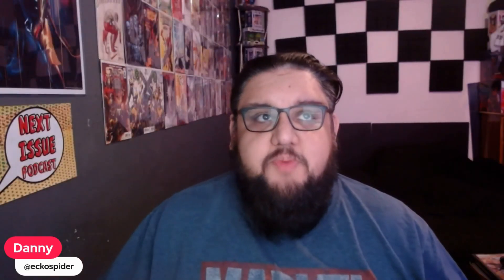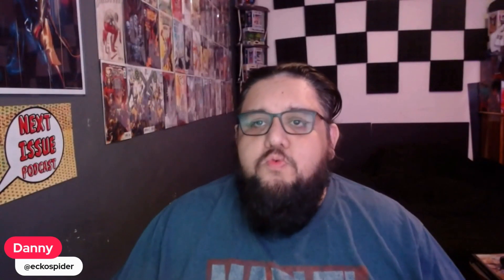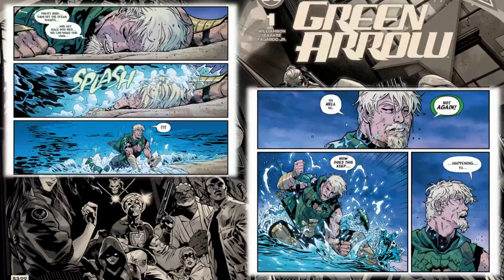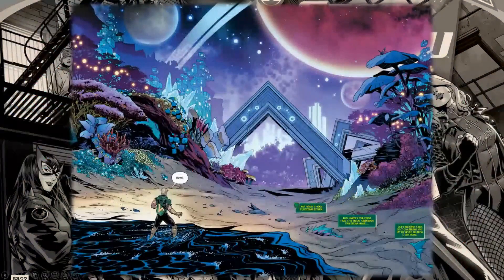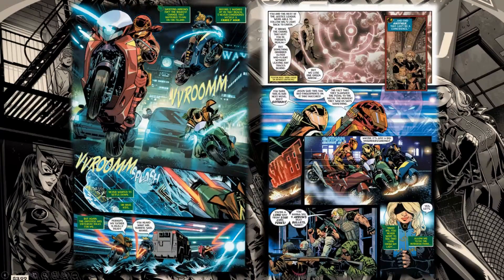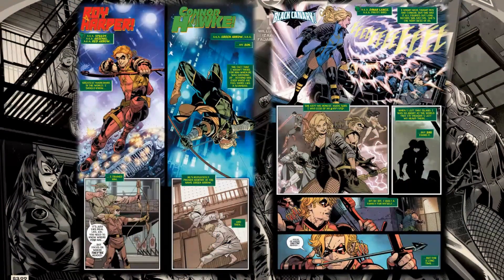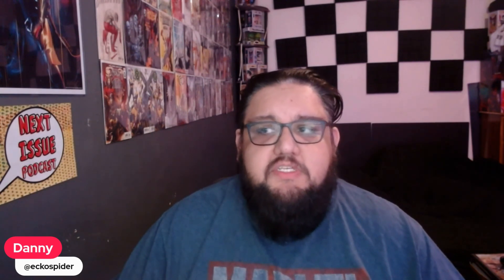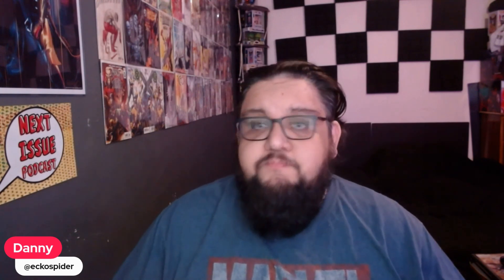Comic Review | Green Arrow #1 | DC Comics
Written by Joshua Williamson Art by Sean Izaakse Colors by Romul Fajardo Jr. Letters by Troy Peteri

Clay: @Clay_Harrison
Kyle: @Kylepedia
Adrian: @Adrian_Harry
Daniel: @eckospider
Josh: @cosmosis